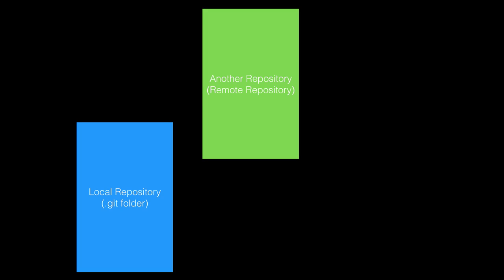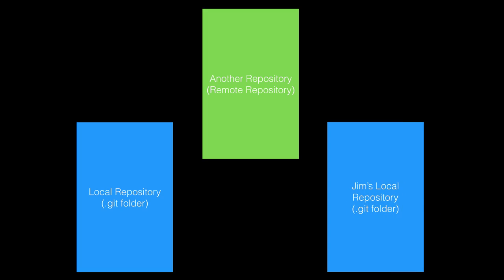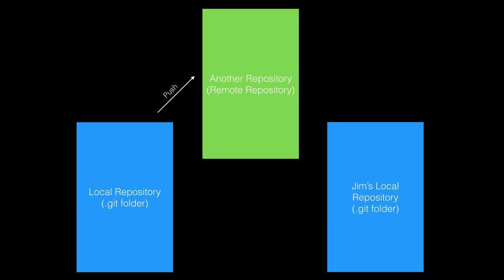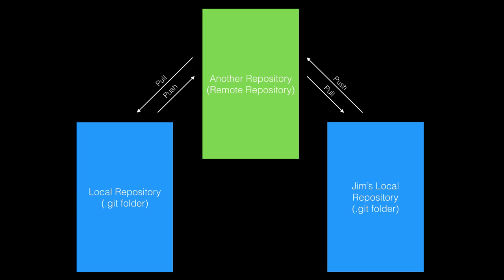Learn Git by Doing: A step-by-step guide to version control : What is a Remote?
Learn Git by Doing: A step-by-step guide to version control
Learn the basics of Git through detailed and easy to follow along screencasts. Start using Git today!